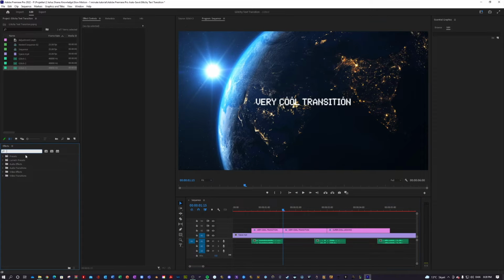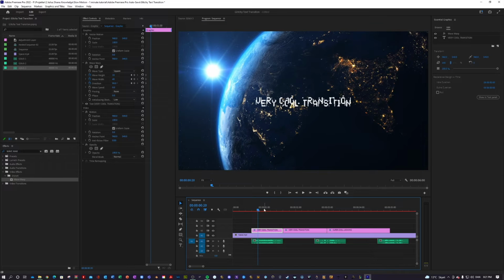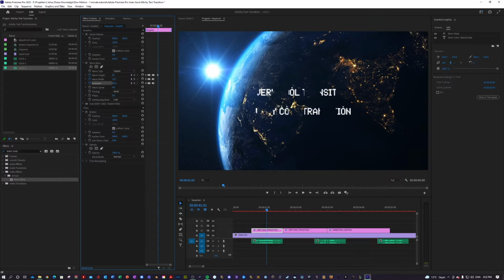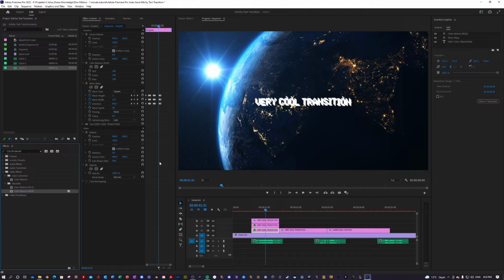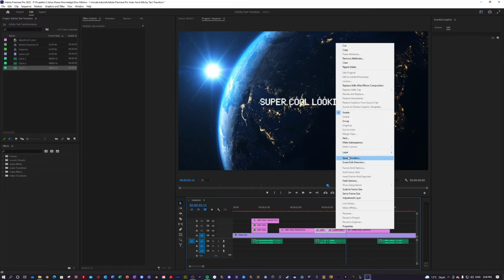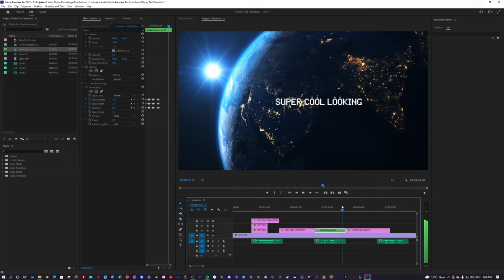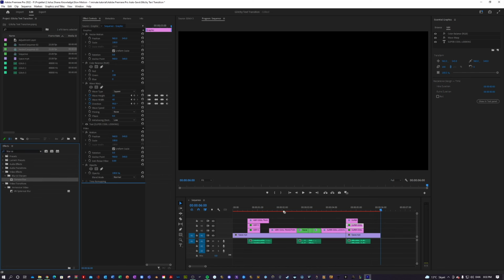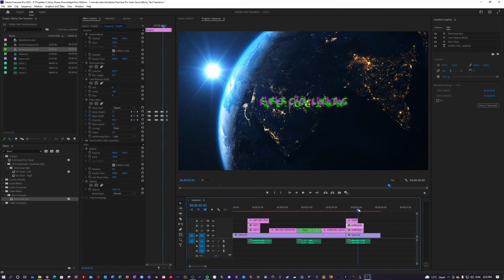Glitchy Text Transition in Premiere Pro (super easy)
✗ This video is a tutorial on how to create glitch transitions for text in Premiere Pro. It is a very popular effect that a lot of people use.

In this tutorial I will go over how to create a glitchy text effect transition in Adobe Premiere Pro 2022. This effect is super easy to do and gives every video a little extra nice finish. I will teach you about the wave warp tool, key-framing, camera blur, directional blur, applying sound effects as well as simple animation with keyframes. Make sure to watch it because it makes for a super cool effect! 😊